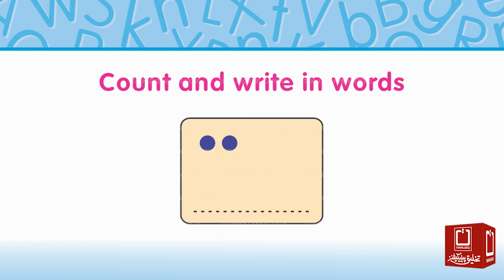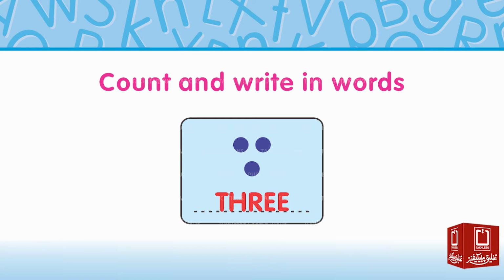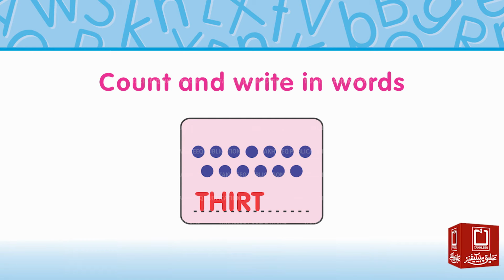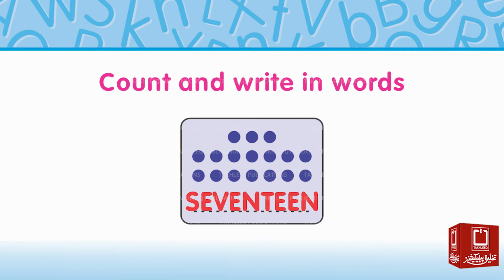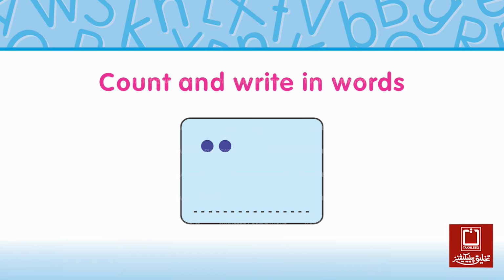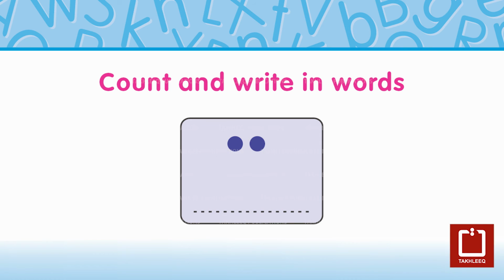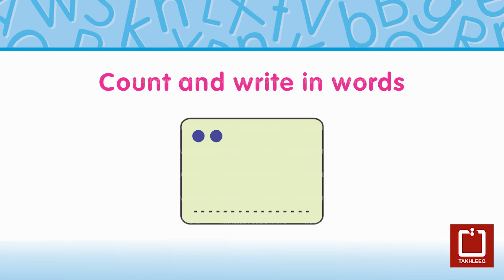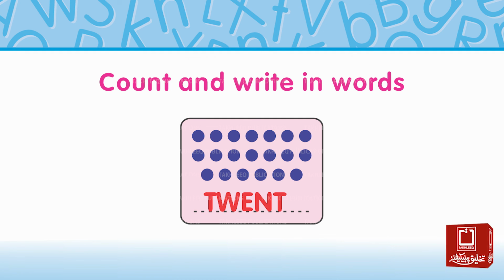English Qaida B | Page 42B | Count and write in words